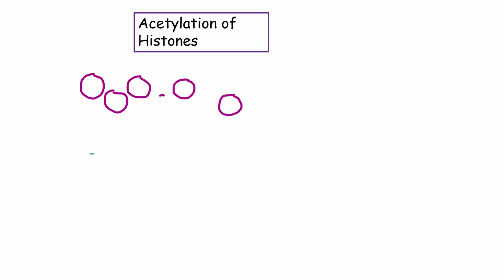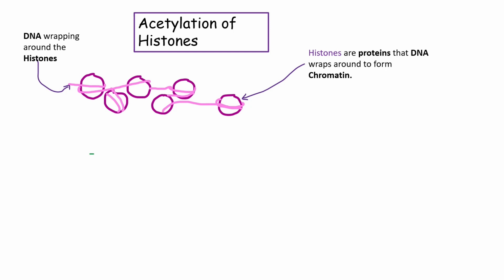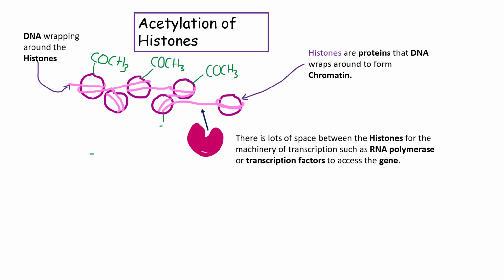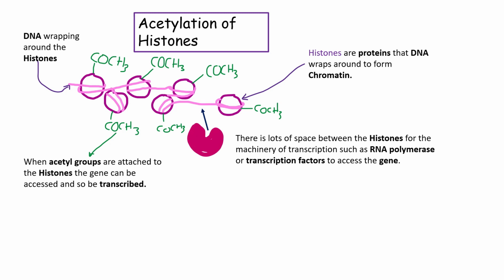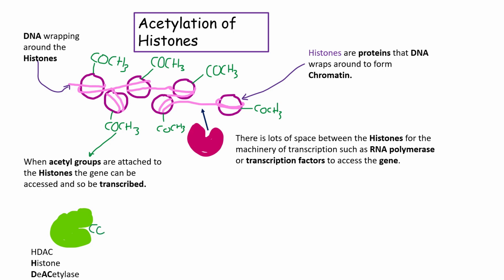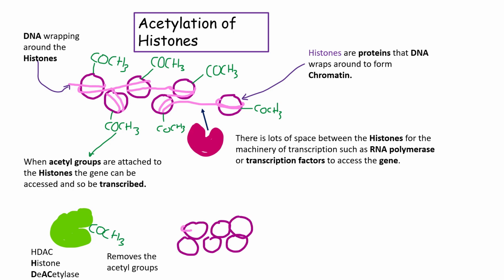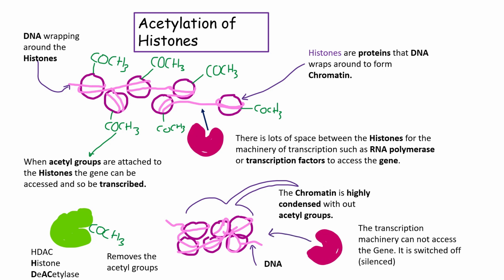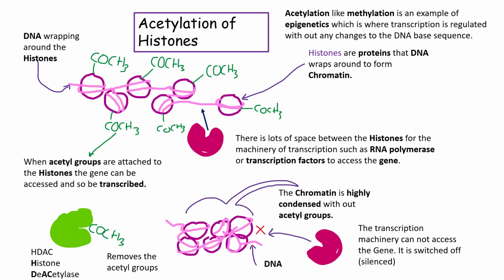Acetylation AQA Biology A level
Here I do a quick explanation of how acetylation affects transcription.
An important epigenetic marker Acetyl groups increase transcription of genes and deacetylation decrease the transcription of genes.